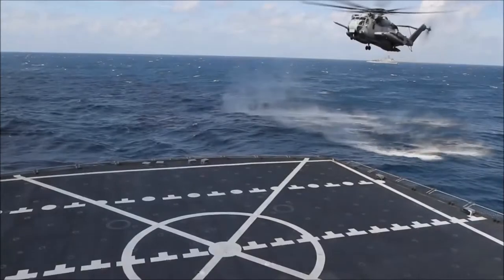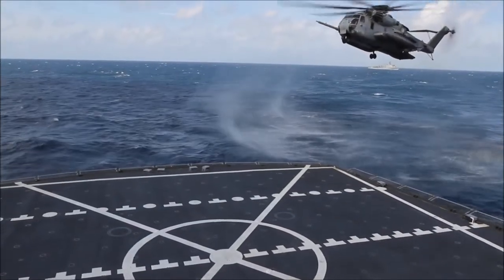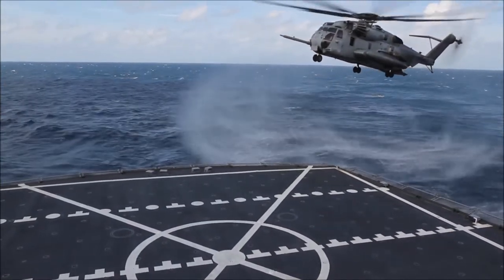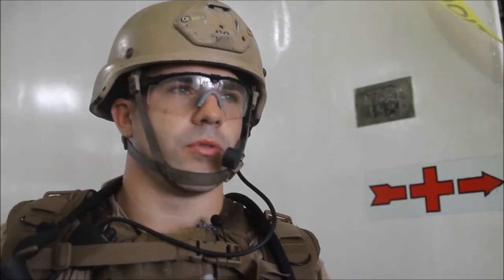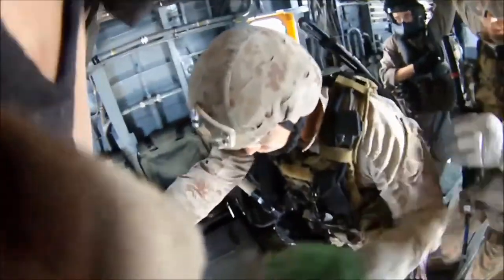Visit, Board, Search and Seizure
October 14, 2014 - U.S. Marines and Sailors with the 24th Marine Expeditionary Unit's Maritime Raid Force conduct Visit, Board, Search and Seizure training aboard the USNS John Lenthal. The 24th MEU conducted VBSS as part of their final pre-deployment exercise, Composite Training Unit Exercise (COMPTUEX) in preparation for their deployment at the end of the year.

Film Credits
Lance Cpl. Dani A Zunun